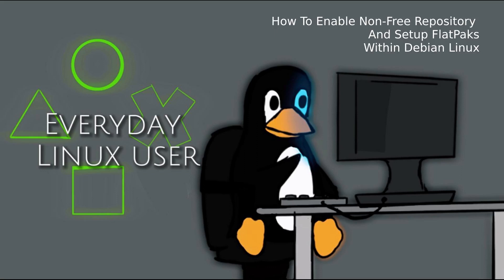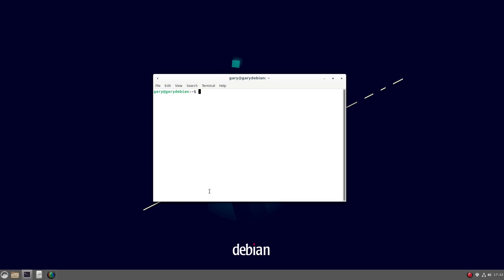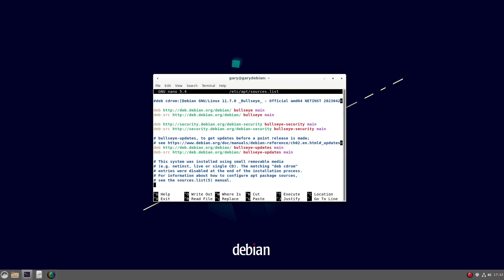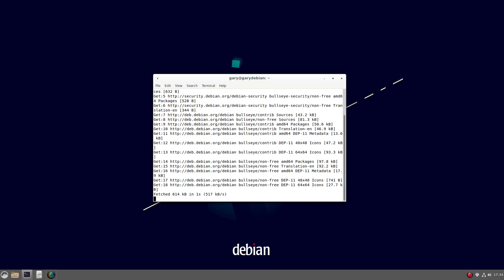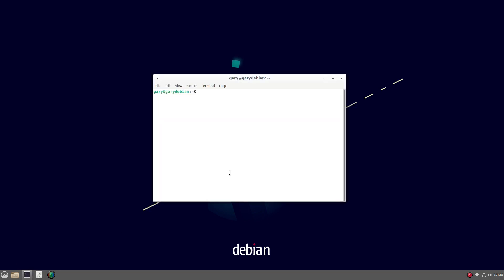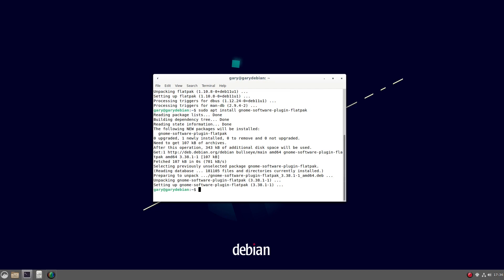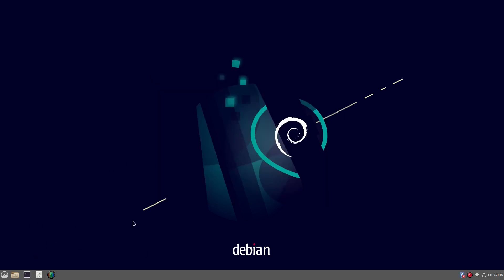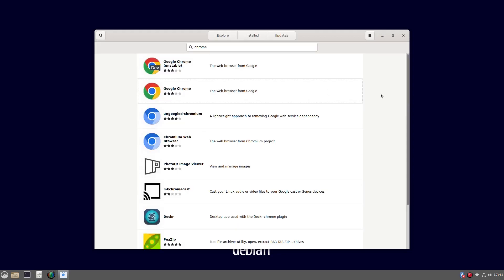How To Enable Flatpaks And Non-Free Repos Using Debian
This guide shows you how to enable Flatpaks and the non-free repositories using Debian Linux